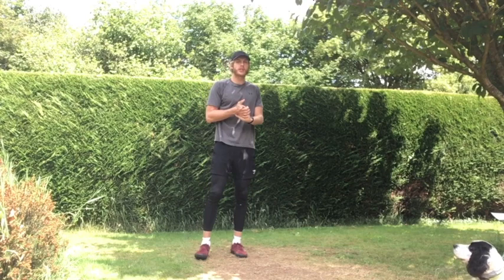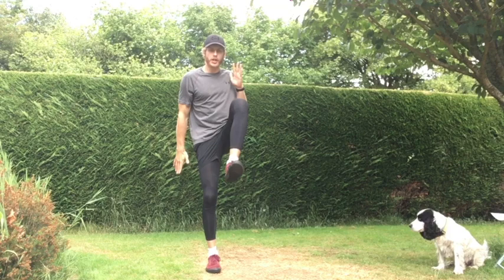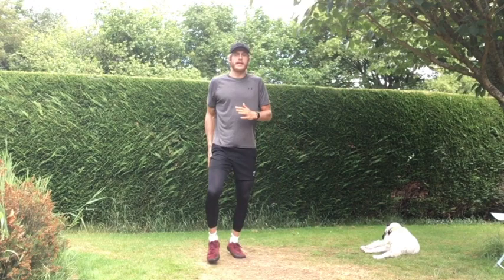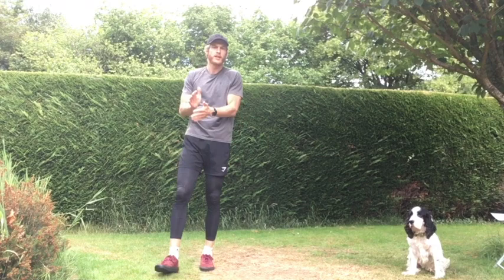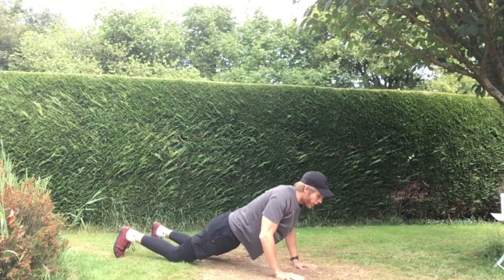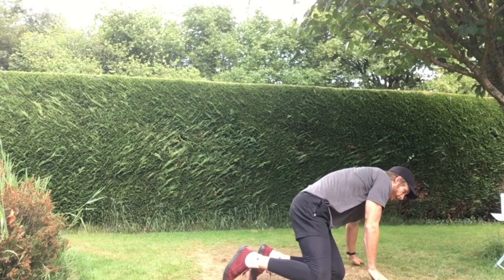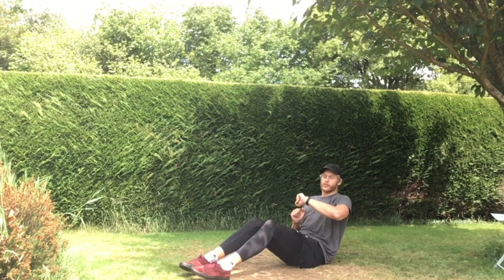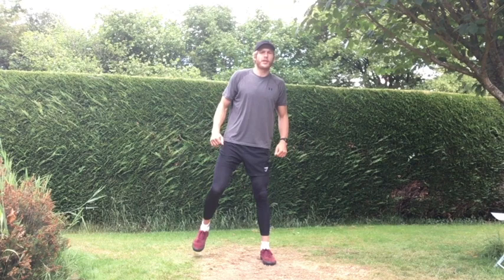School Workout with Special Guest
Hi Team

School Workout with a special guest today, hope you all enjoy his appearance.

Workout

1- Lunges
2- Shoulder Tap to Kneeling Push Up
3- Body Woman Makers
4- Russian Twist

3 Rounds

30 secs on 30 secs off
1 mins rest inbetween rounds

Jack, Be Fit and Beyond